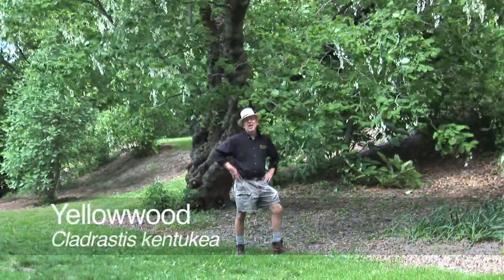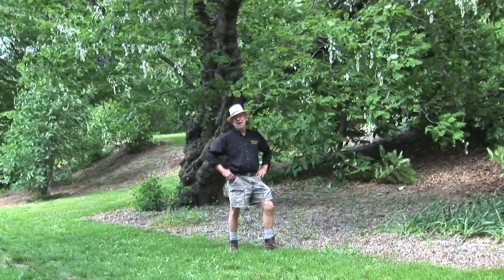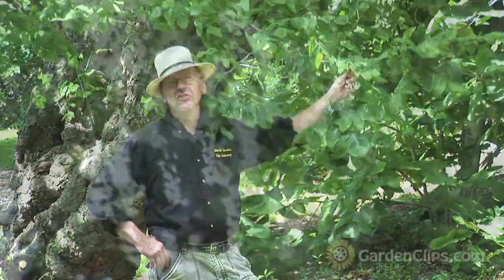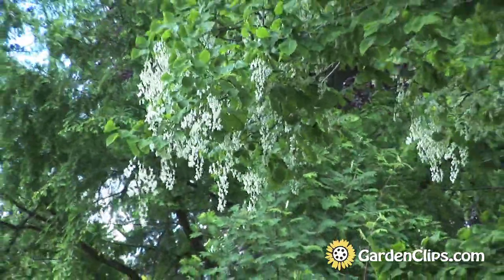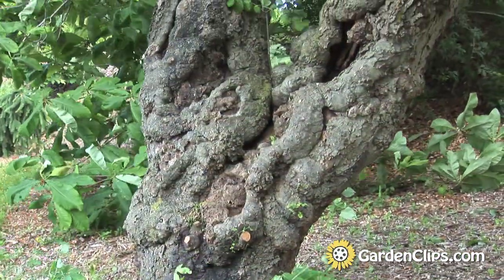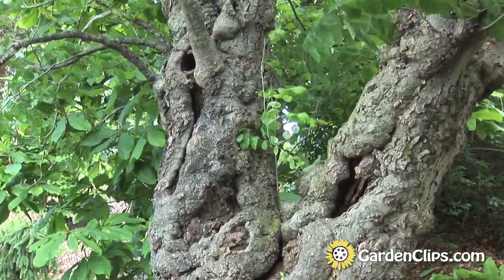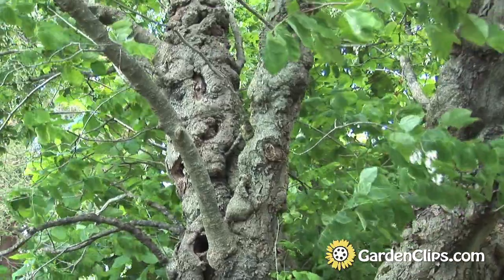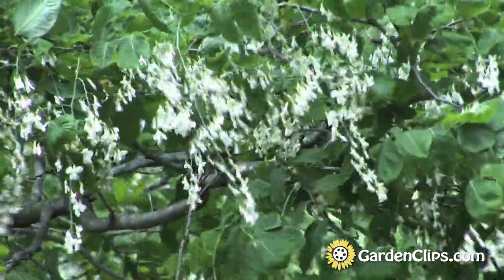Yellowwood -- Cladrastis kentukea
Cladrastis kentukea is a small to medium-sized deciduous tree typically growing 10–15 metres or 33–49 ft tall, exceptionally to close to 90 ft tall, with a broad, rounded crown and smooth gray bark. The leaves are compound pinnate, 20–30 cm long, with 5-11 (mostly 7-9) alternately arranged leaflets; each leaflet broad ovate with an acute apex; 6–13 cm long and 3–7 cm broad, with an entire margin and a thinly to densely hairy underside. In the fall, the leaves turn a mix of yellow, gold, and orange.

The flowers are fragrant, white, produced in Wisteria-like racemes 15–30 cm long. Flowering is in early summer (June in its native region), and is variable from year to year, with heavy flowering every second or third year. The fruit is a pod 5–8 cm long, containing 2-6 seeds.